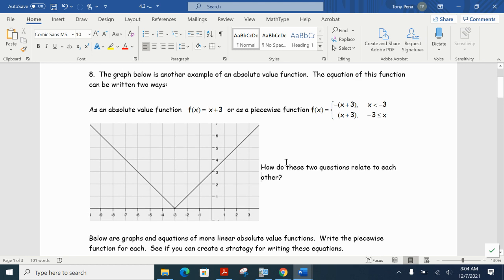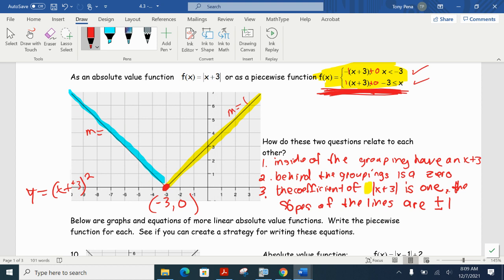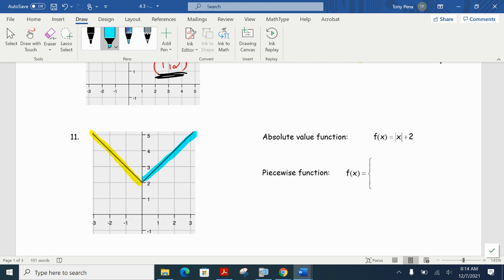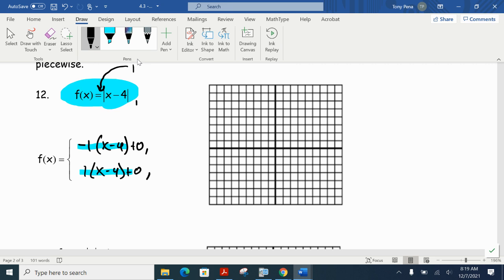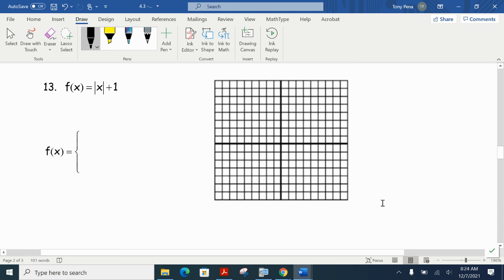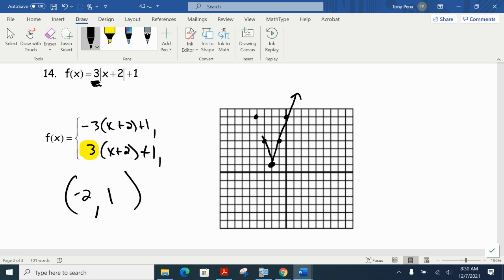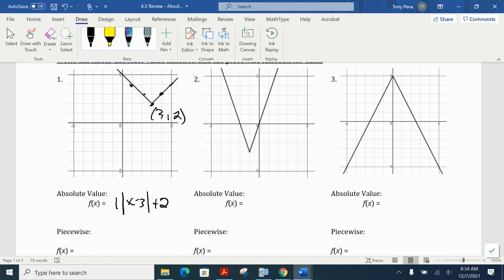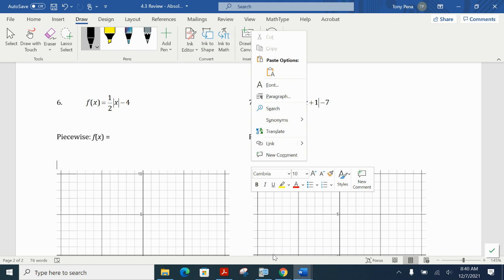4.3 - Day Notes